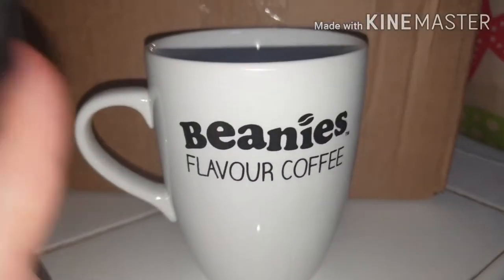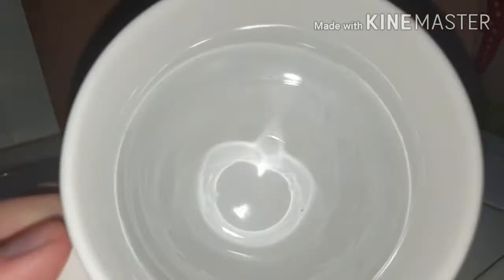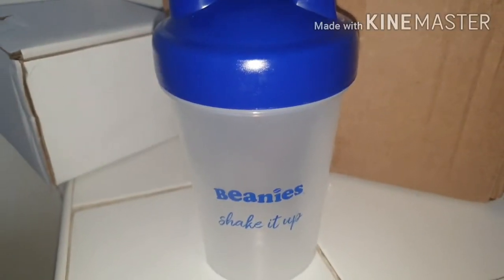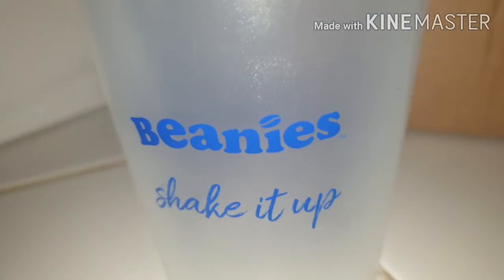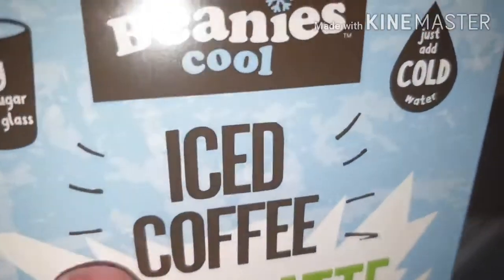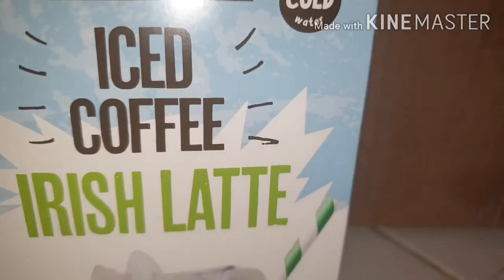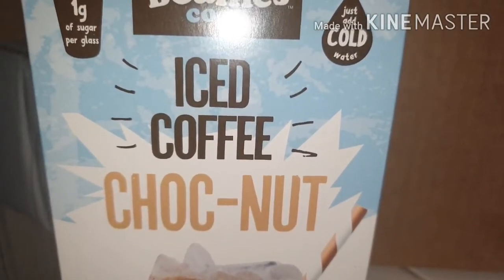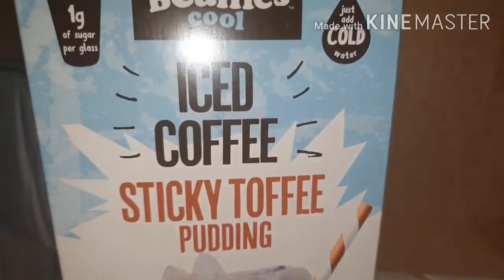Unboxing Beanies Coffee Order | Molly ParkerSykes